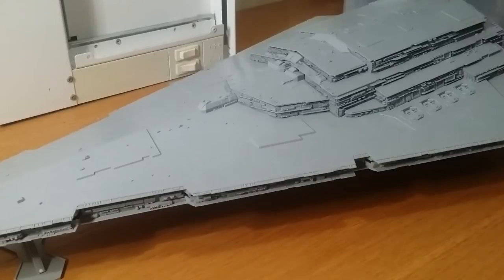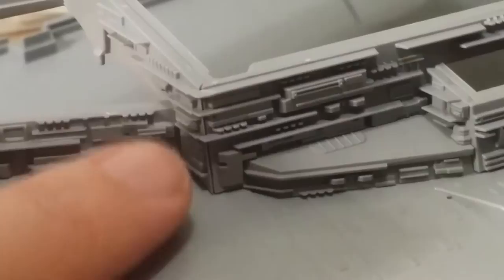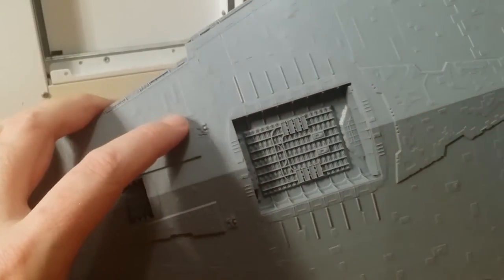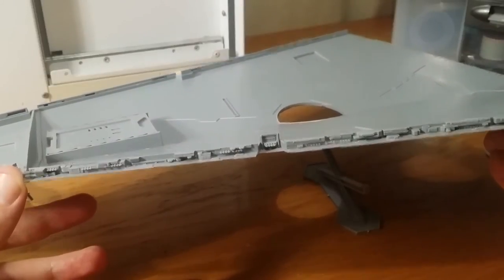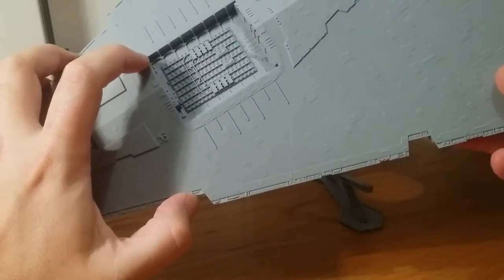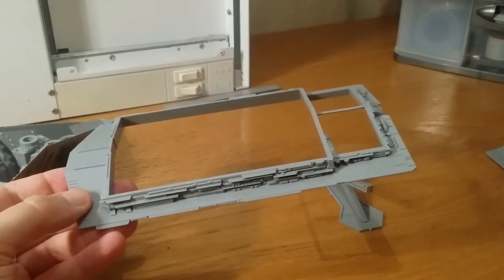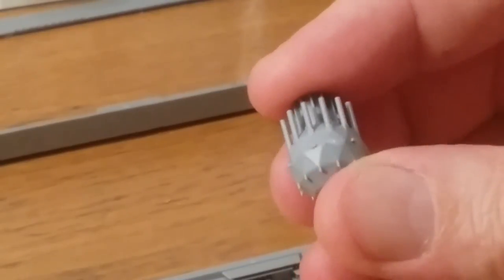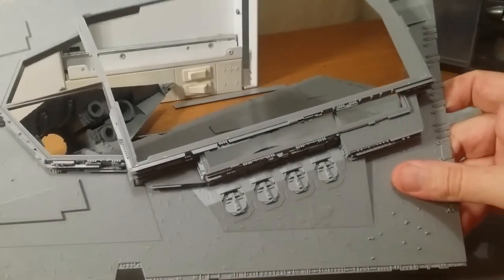Zvezda Star Destroyer build tutorial Part one.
Basic construction. what to look out for and what steps I will take next. Fun model to build! :-)